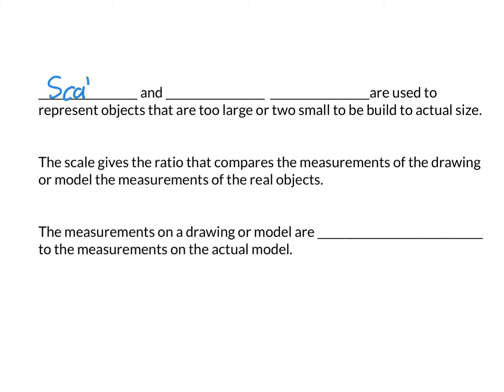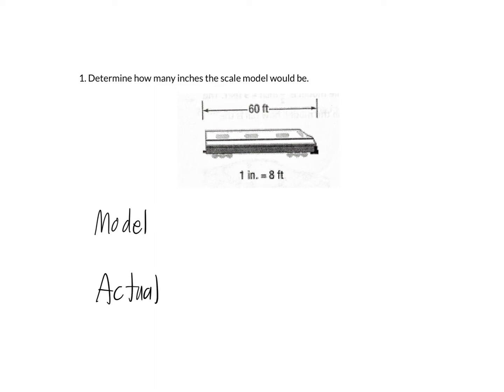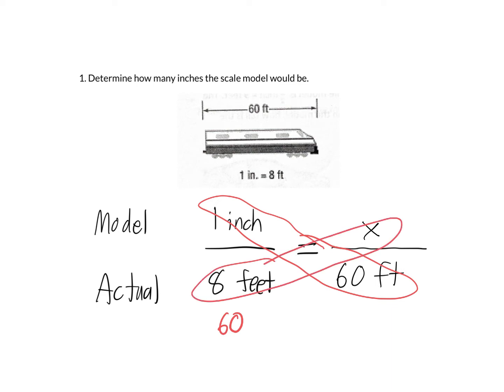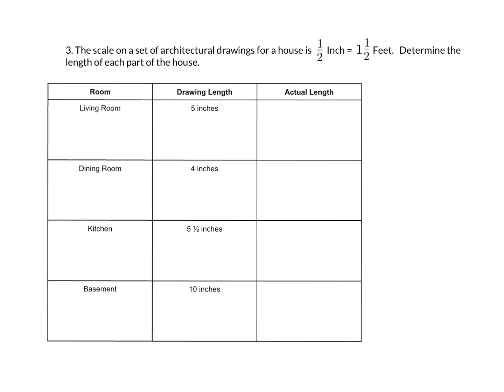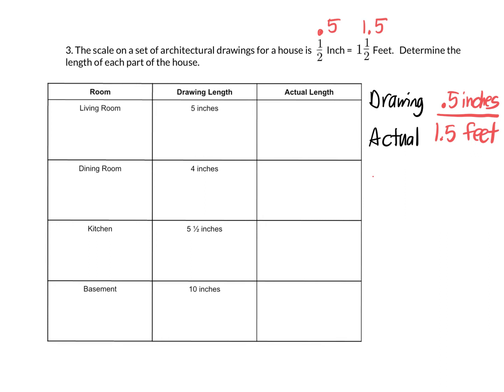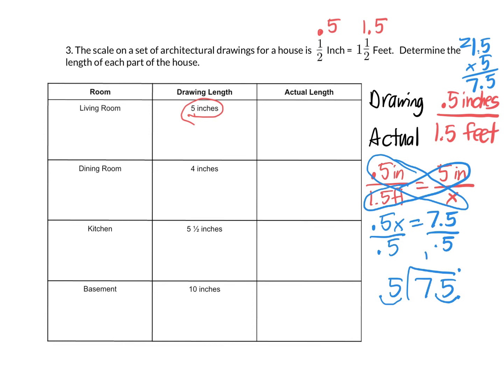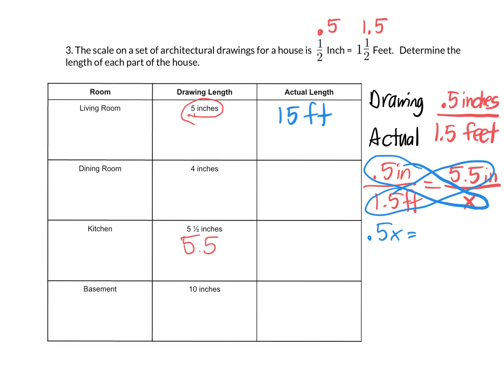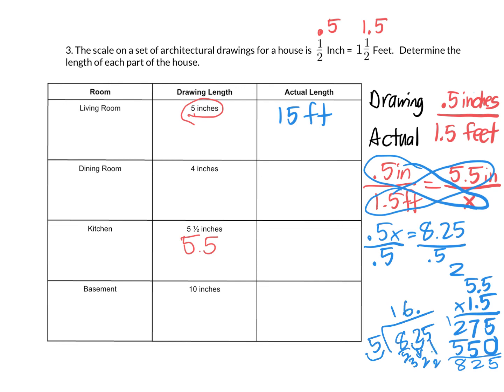4.1 Similar Figures Notes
00:00 Intro
00:09 Notes
01:15 Example 1
03:35 Example 3
09:36 Summary